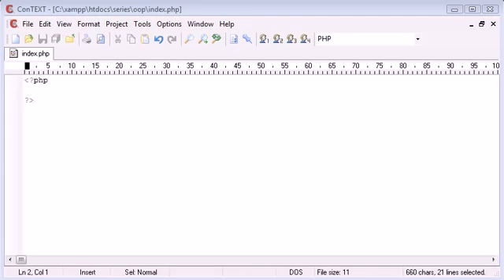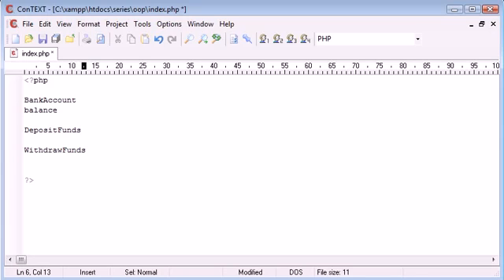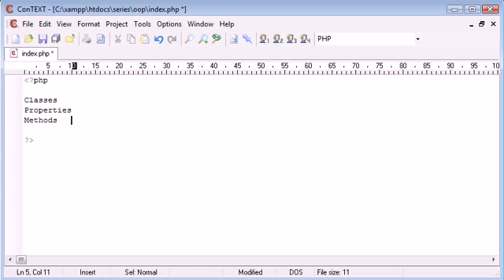189 Introduction to OOP PHP Tutorials